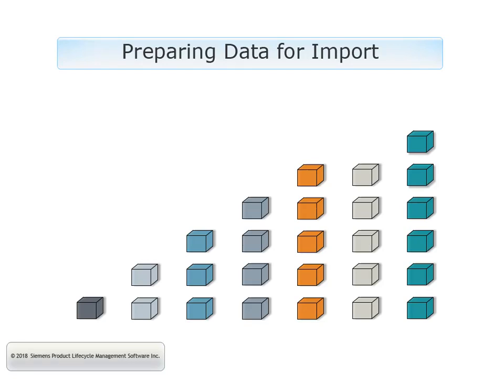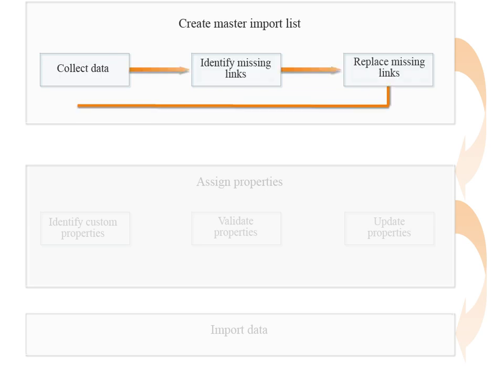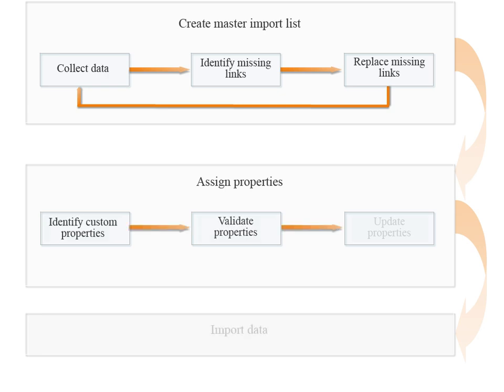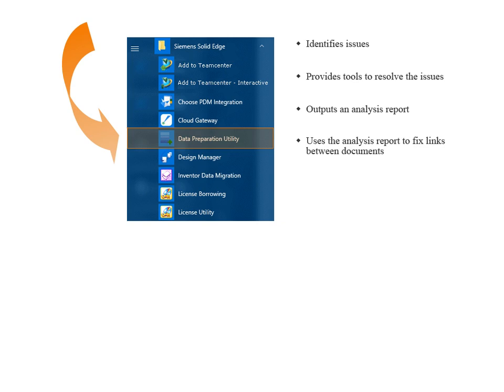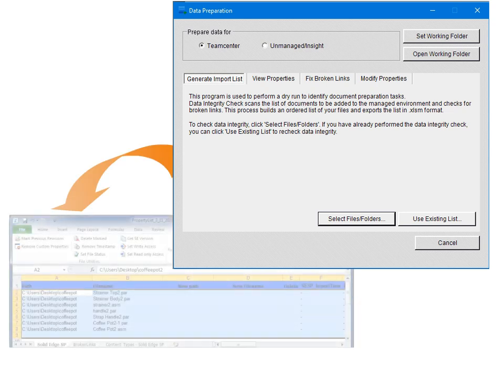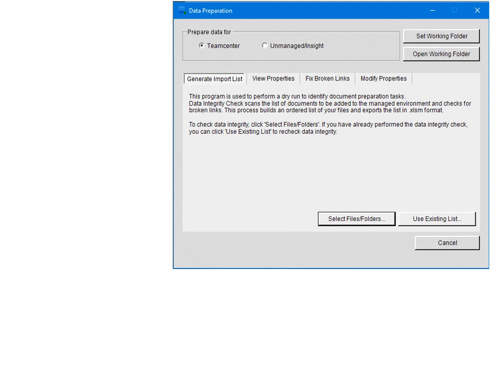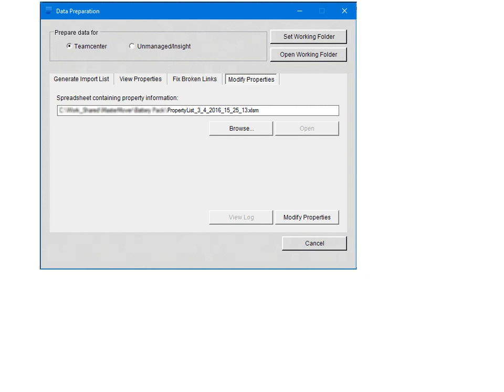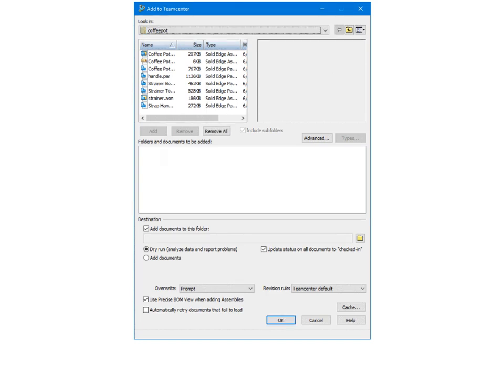37 Preparing Data for Import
37 Preparing Data for Import